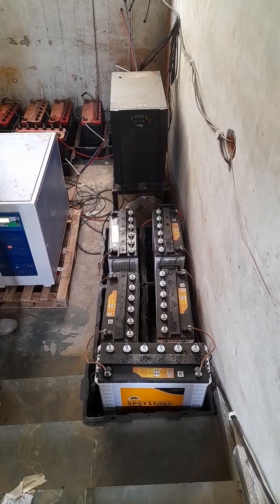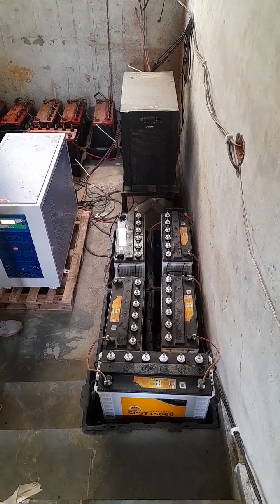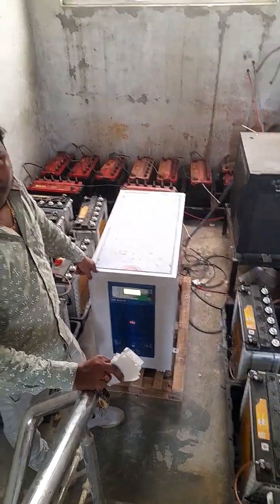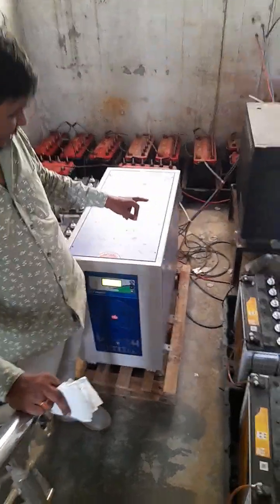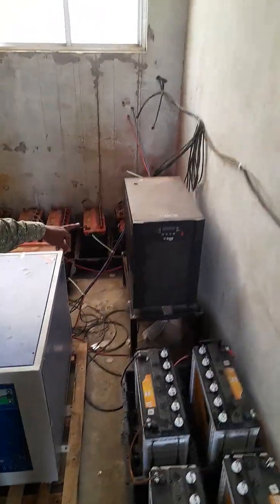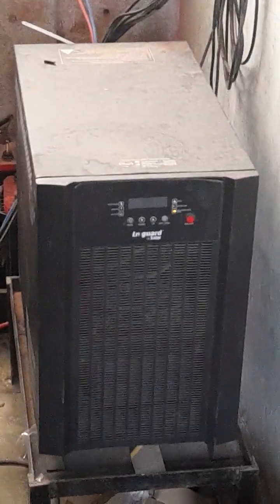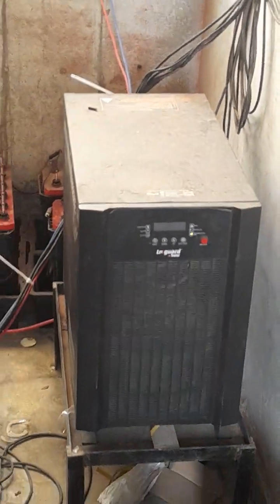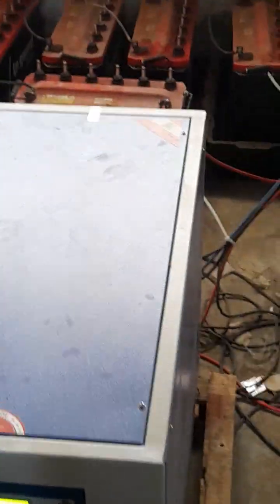Bharat ka Solar Plant